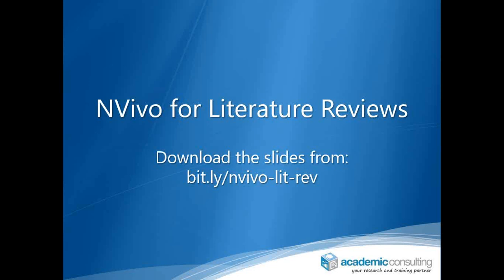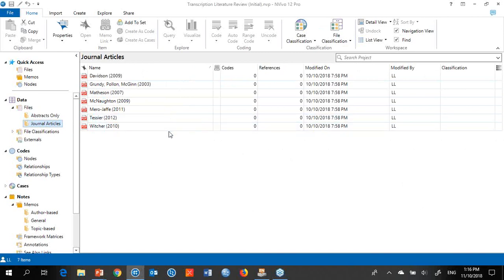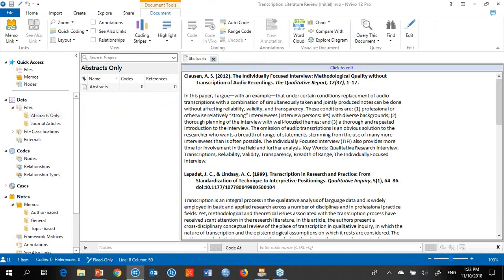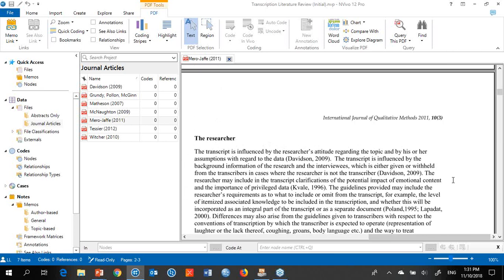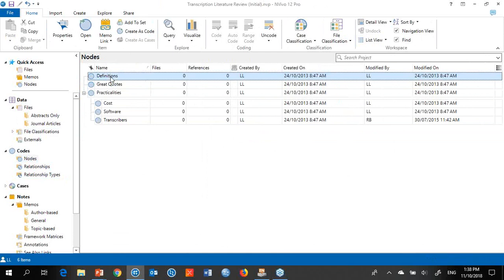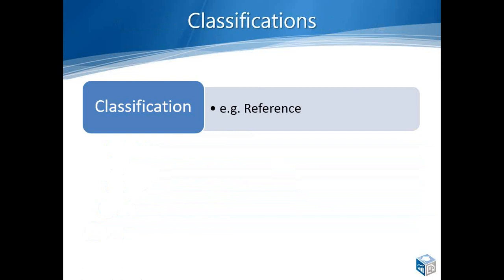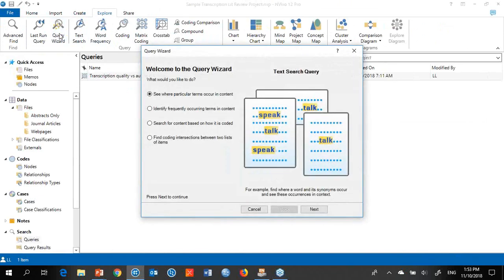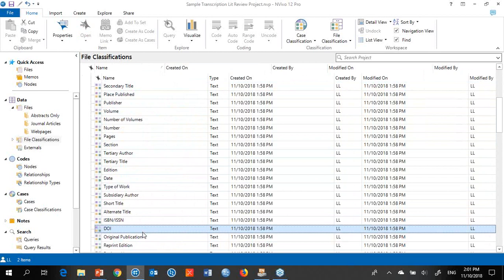NVivo for Literature Reviews (Webinar)